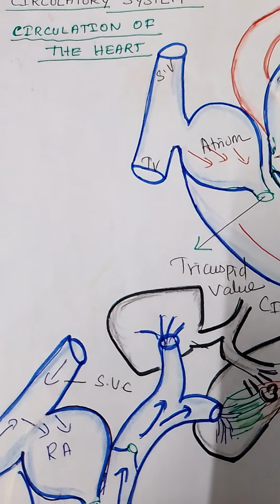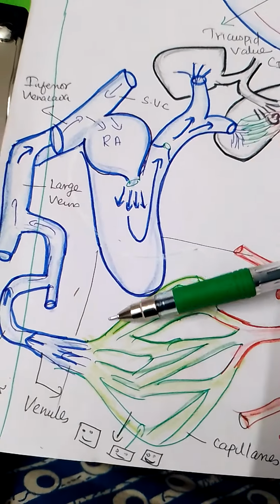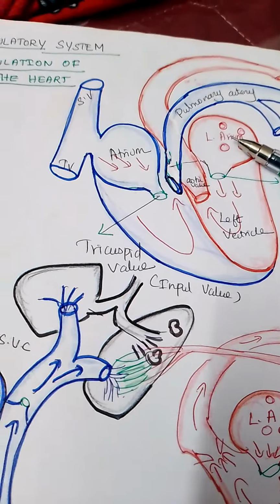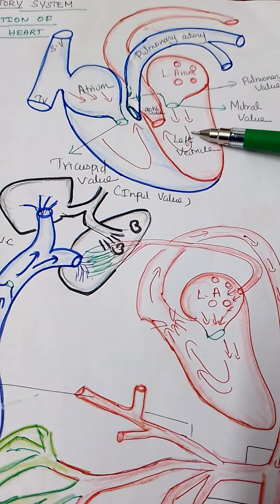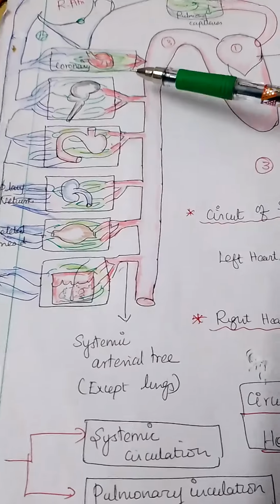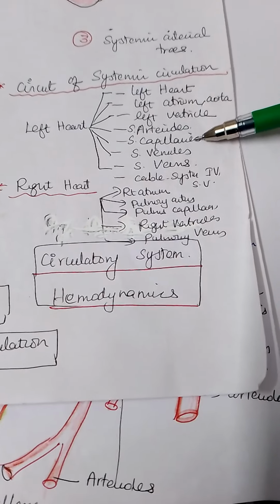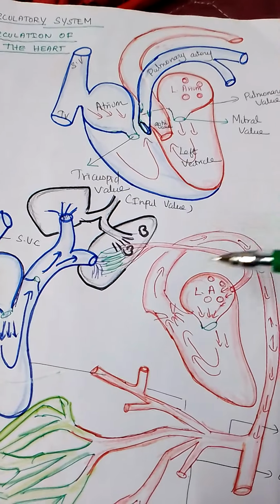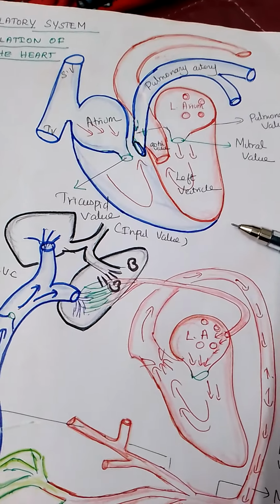Nursing Insights: Circulation of the heart | Circulatory System | Anatomy & Physiology